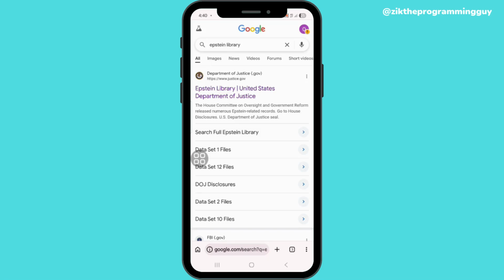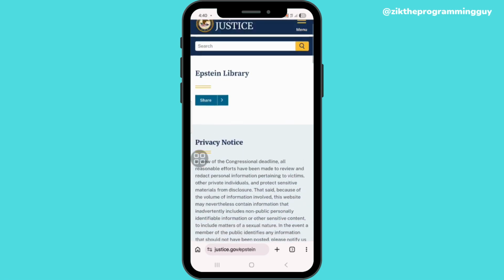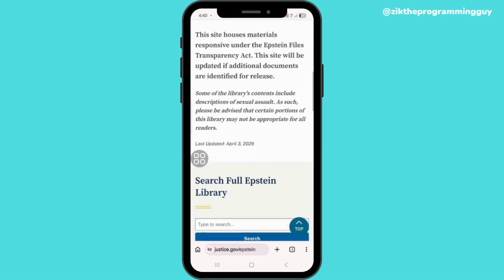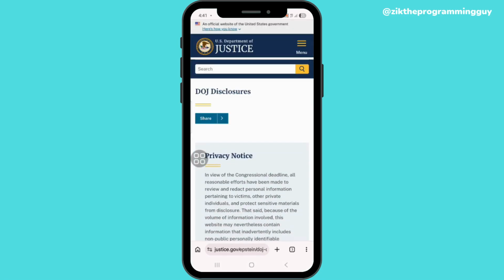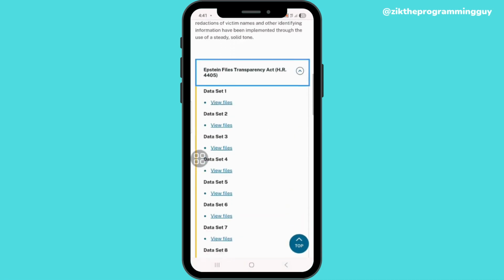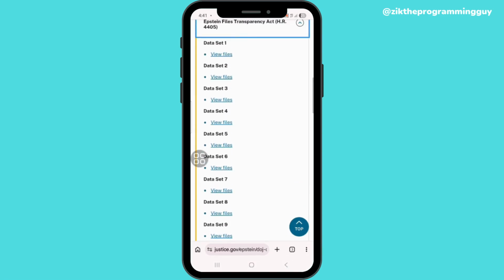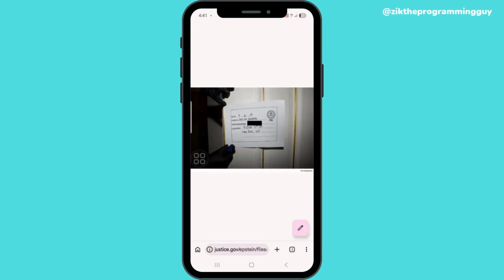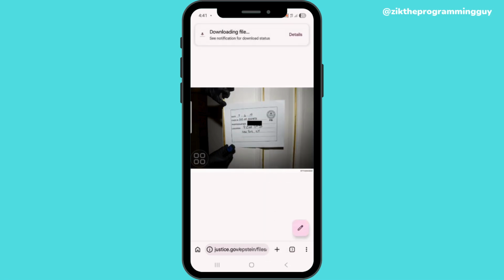How to Find Download and View The Epstein Files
Discover how to find, download, and view the Epstein files step by step in this complete guide. In this video, I’ll show you where to access publicly available documents, how to safely download them, and the best ways to open and read the files on your device.
Whether you're using a phone or PC, this tutorial will walk you through everything you need to know in a simple and easy way. Stay informed and learn how to navigate official sources without confusion.